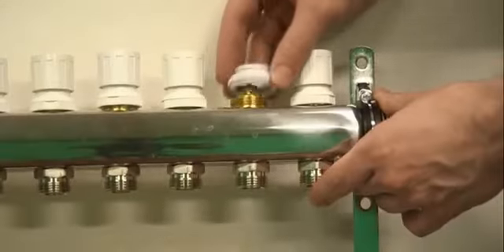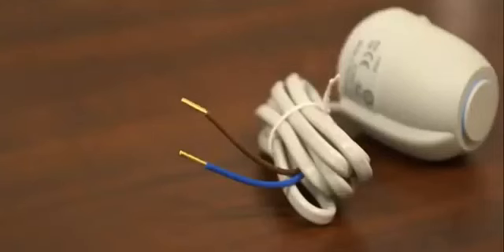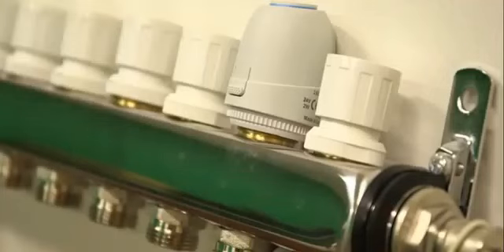How Does a Thermo-electric Actuator Work in Underfloor Heating Systems?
The thermo-electric actuator is installed on the underfloor heating manifolds and controlled remotely by room thermostats to open or close valve for individual circuits/loops.
For a normally closed (NC) thermo-electric actuator, the valve being controlled stays closed when the actuator is powered off. When there is a demand to increase the room temperature from the thermostat, the thermo-electric actuator powers on. The thermal actuator inside the thermo-electric actuator starts heating up, and its piston pushes out as the wax expands. Then the valve is opened, and the hot water starts to flow in the corresponding circuit/loop for this room. As the result, the room temperature increases gradually to reach the set value on the thermostat.
The thermo-electric actuator powers off when the room temperature reaches the set value. The thermal actuator inside the thermo-electric actuator cools down. Then the piston returns to its initial position with the assistance of the return spring to close the valve. The hot water stops flowing in the circuit/loop as the valve is closed.